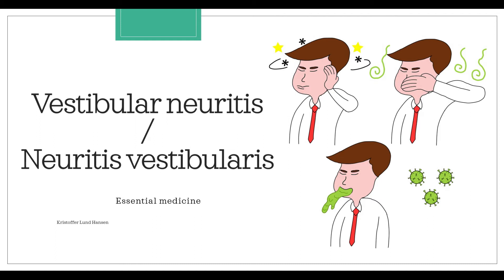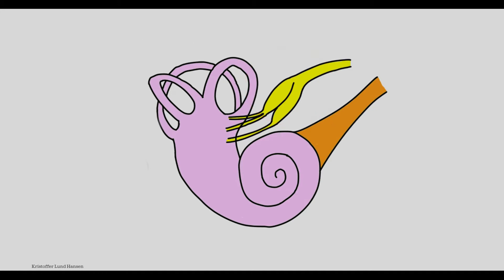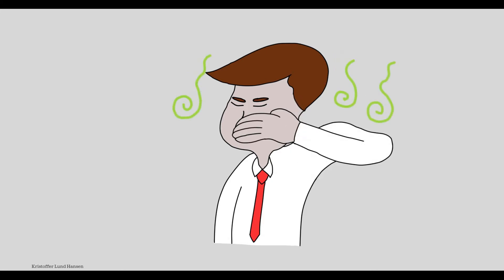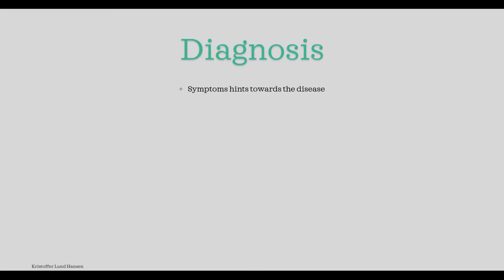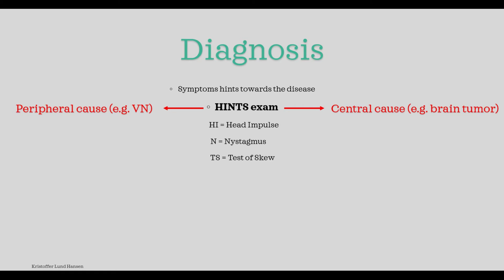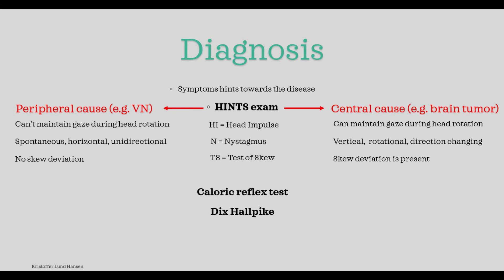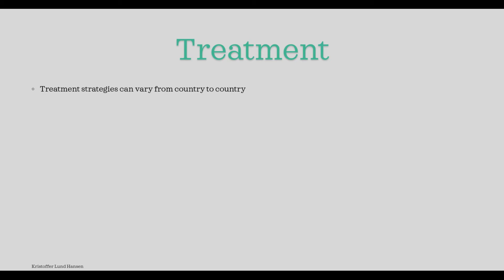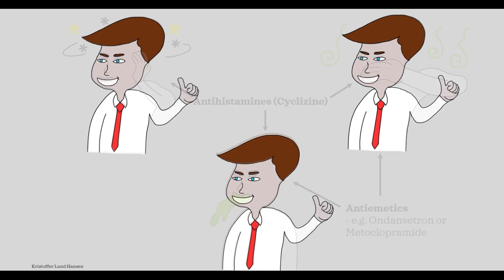Vestibular neuritis / Neuritis vestibularis [Essential medicine]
A video explaining the essential stuff that you have to know about the disease known as vestibular neuritis, also called neuritis vestibularis. I hope that you will find it educational